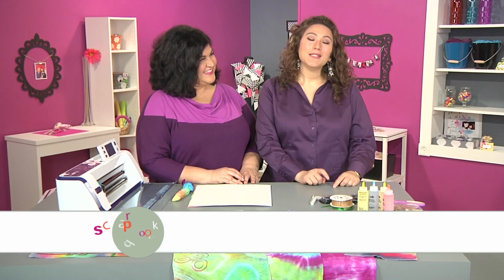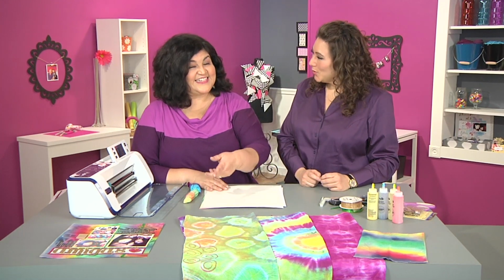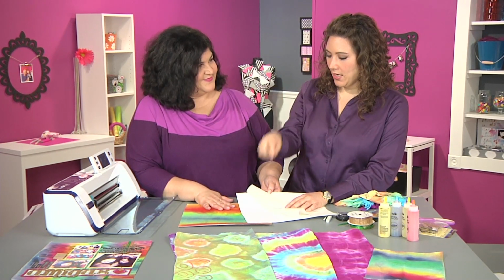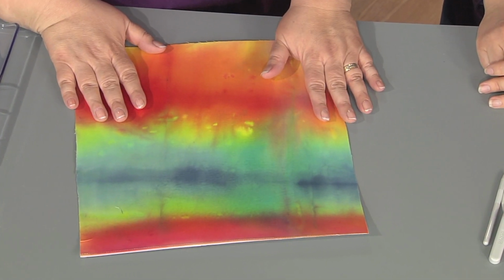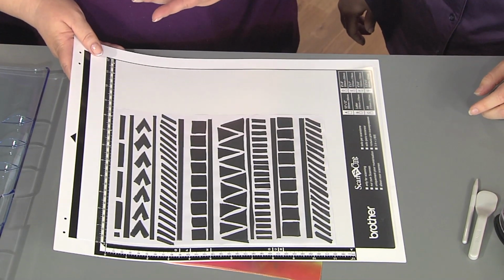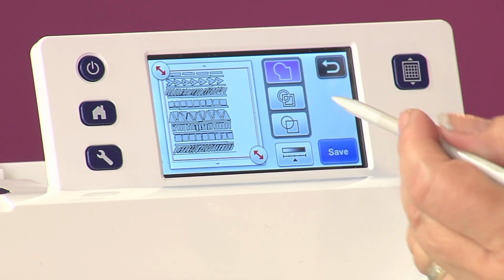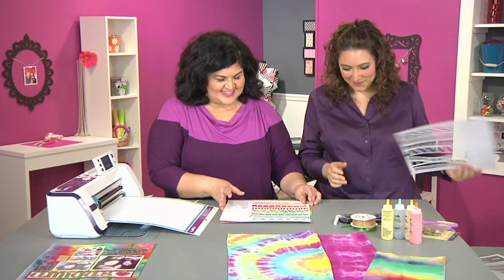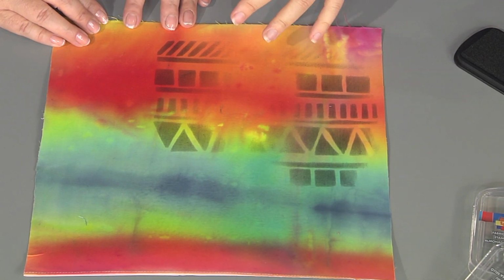Kathy Cano-Murillo creates an Aztec pattern stencil on Scrapbook Soup (412-3)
Learn about exciting paint and ink techniques on Scrapbook Soup. Kathy Cano Murillo uses tie-dye, bandanas, glitter and Aztec patterns to celebrate her Mexican-American heritage.